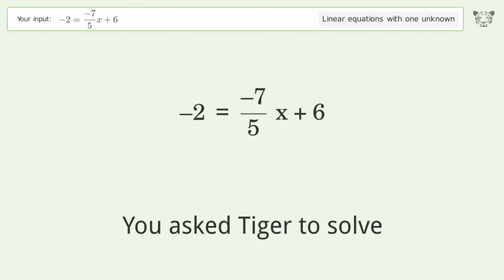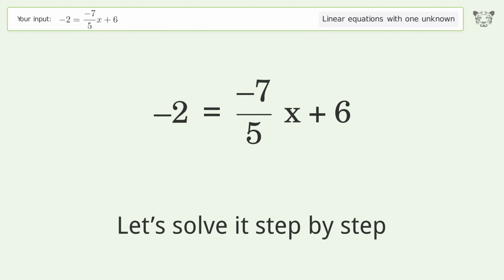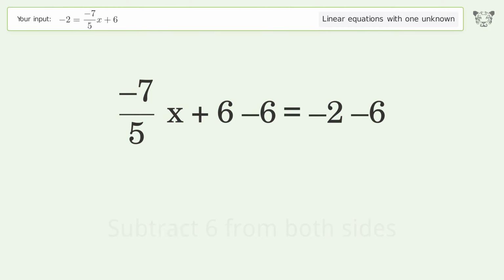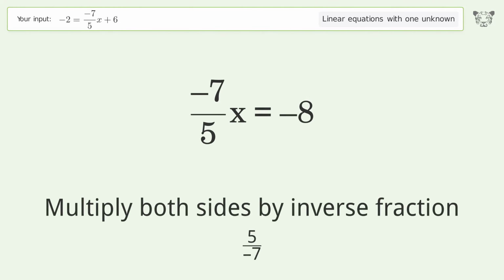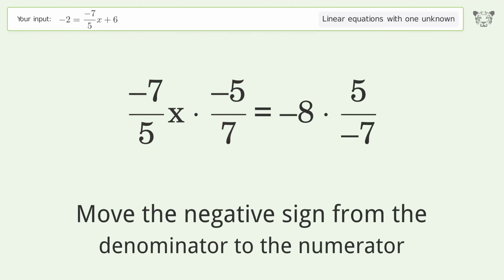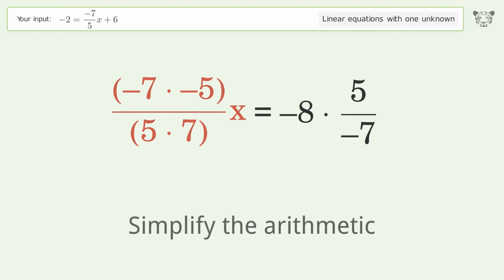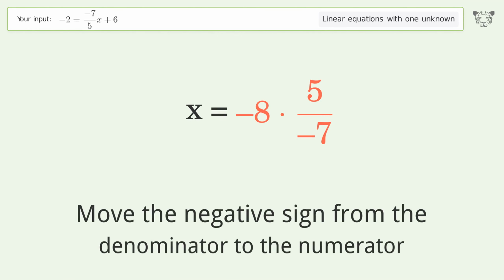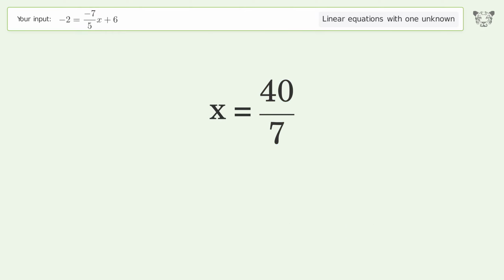Solve -2=(-7)/5x+6: Linear Equation Video Solution | Tiger Algebra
Struggling with -2=(-7)/5x+6? Watch our step-by-step video on Tiger Algebra to master this linear equation effortlessly. Also check out for more tips and tricks for dealing with linear equations with one unknown